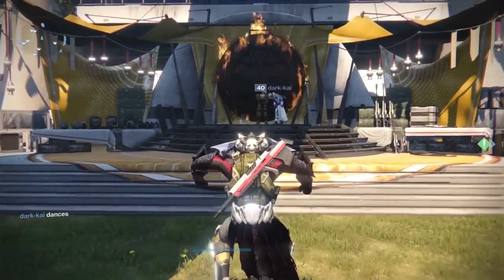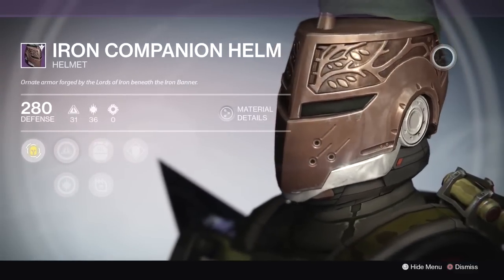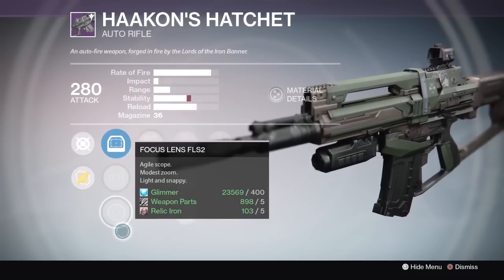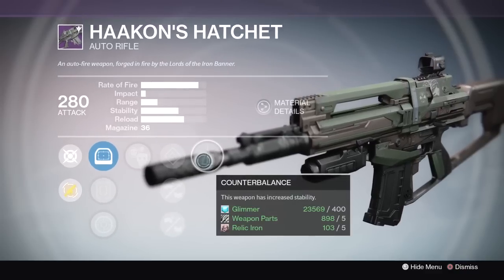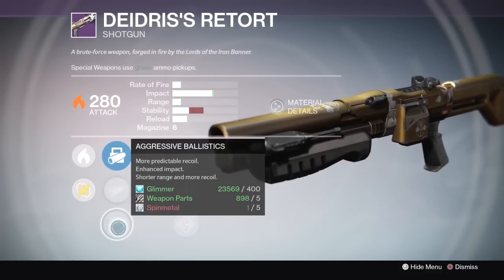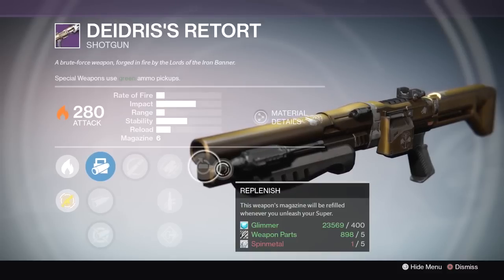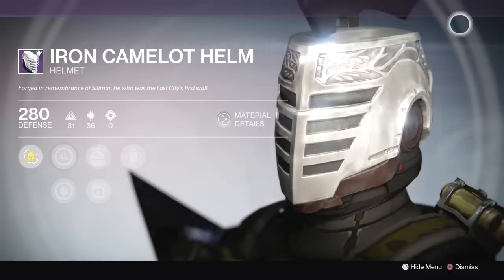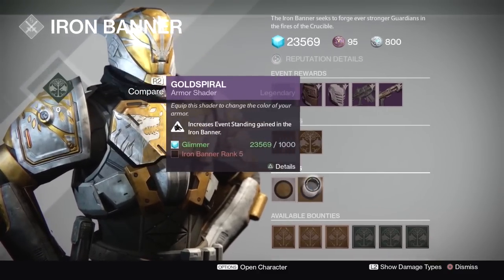Destiny - Iron Banner Inventory & Exclusive gear - Haakon's Hatchet & Deidris's Retort